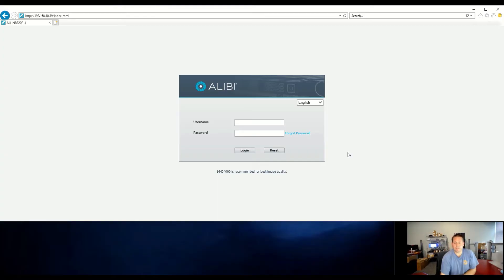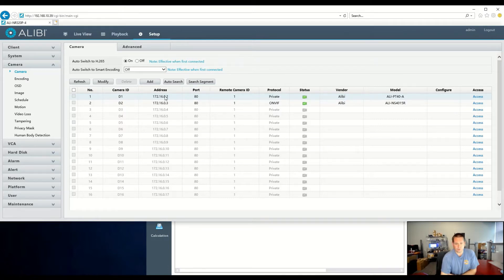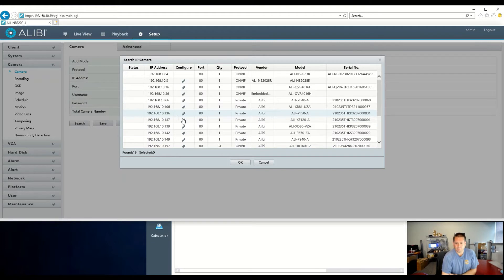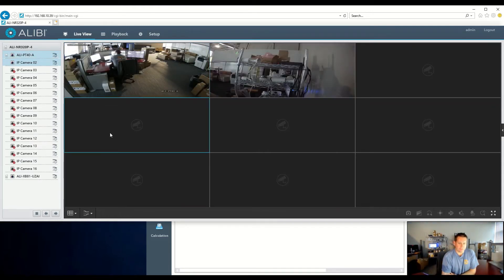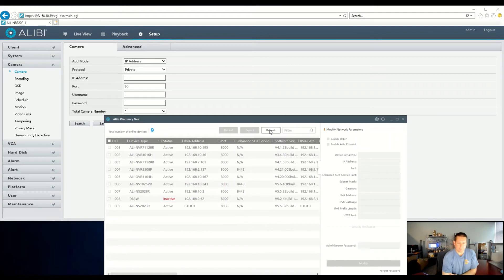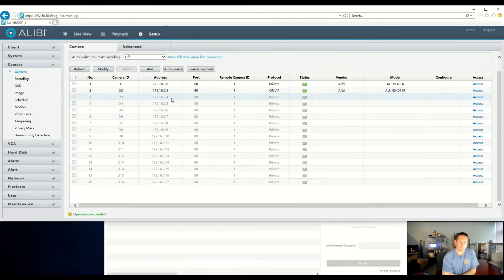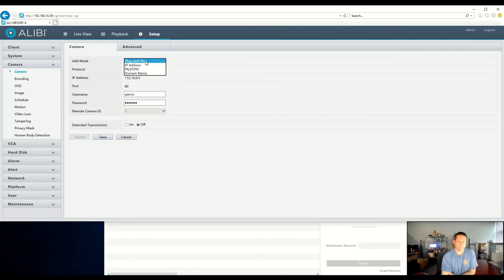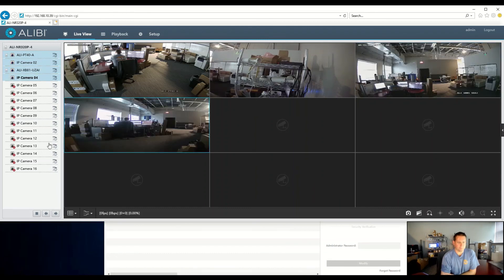Adding IP Cameras to Alibi Vigilant NVR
In this video we will show you how to add Alibi IP Cameras  to Vigilant NVRs. Plug and play vs adding via LAN.

Alibi Vigilant and Witness Line

Observint is the parent company of Alibi Security

Observint is a leading provider of video/audio surveillance and access control solutions. Since 1989, we have served a broad range of government, law enforcement, commercial and residential customers – both directly, and via an extensive nationwide network of authorized security professionals.